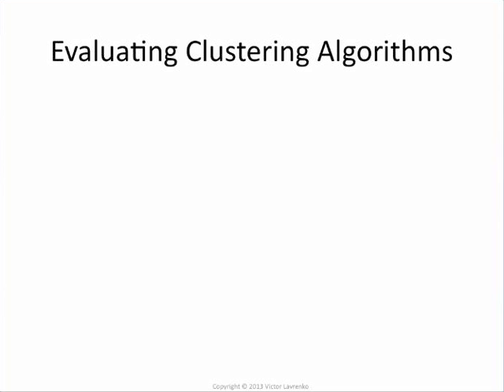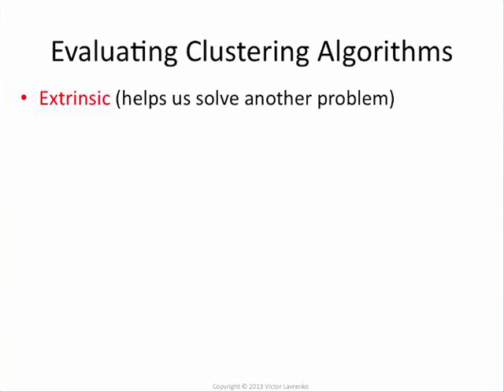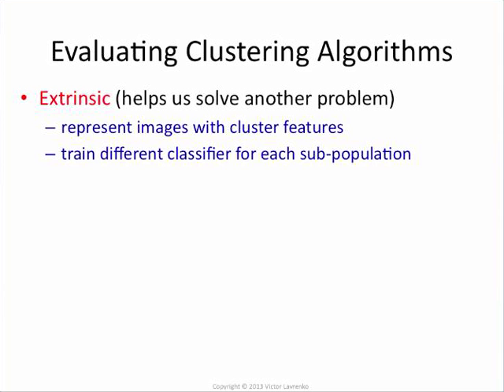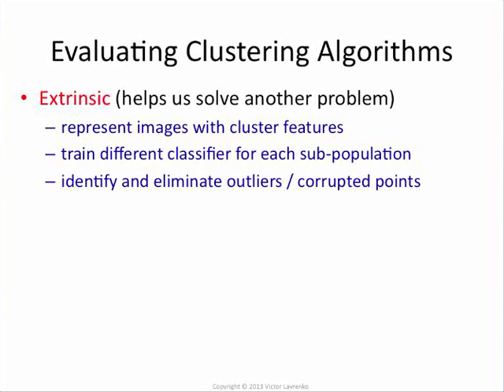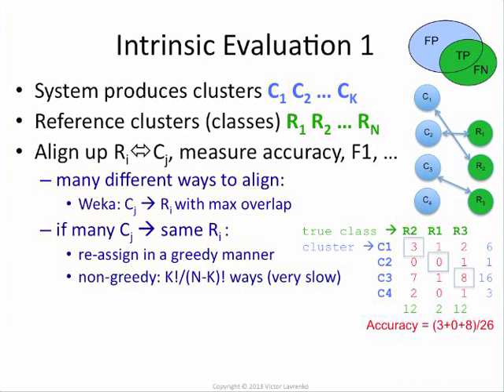Clustering 8: alignment and pair-based evaluation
To evaluate our clustering intrinsically, we need to either align system clusters to reference clusters, or use a pair-based evaluation.  Alignment-based evaluation is popular, but has a number of undesirable properties. Pair-based evaluation is a bit more complex, but solid (although can be biased towards large clusters).